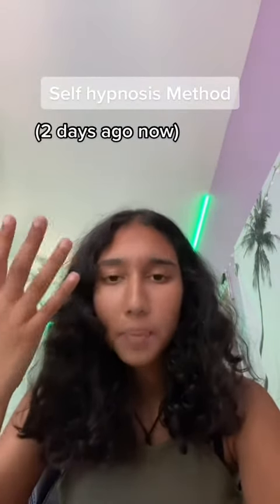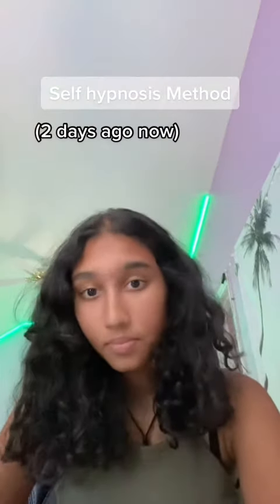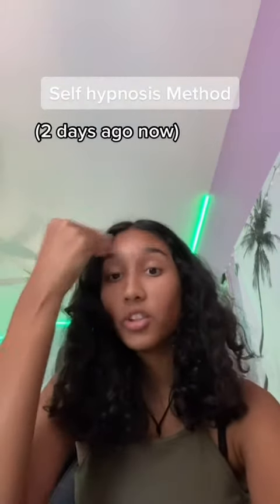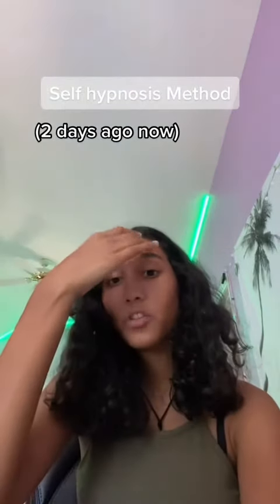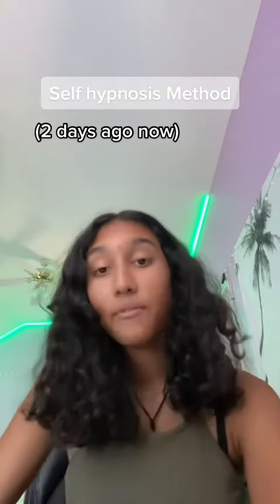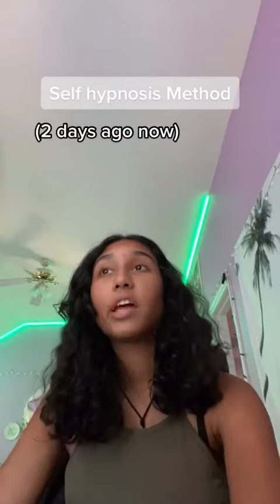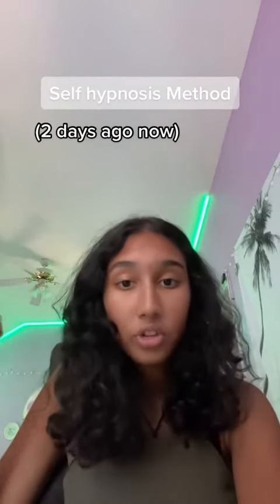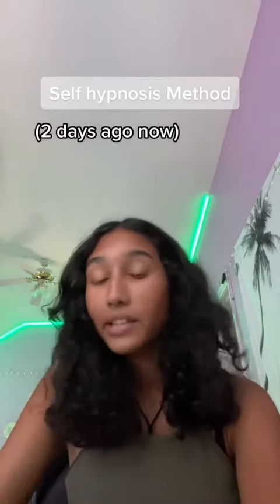ShiftTok l Self Hypnosis Method